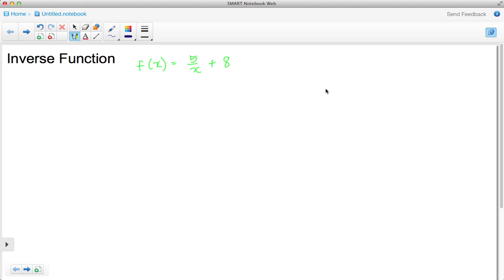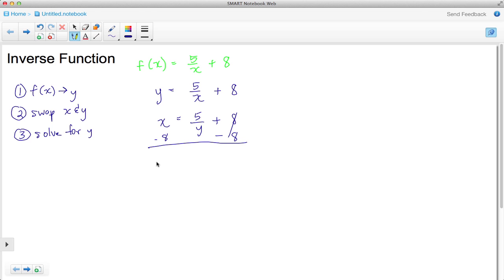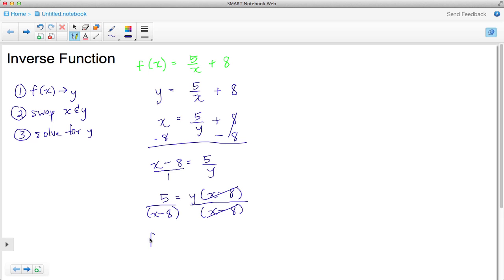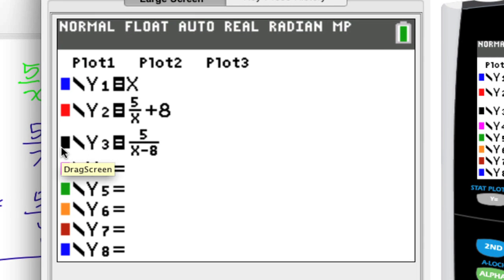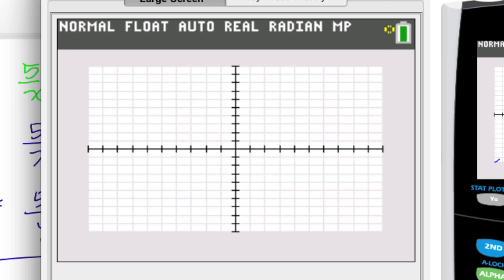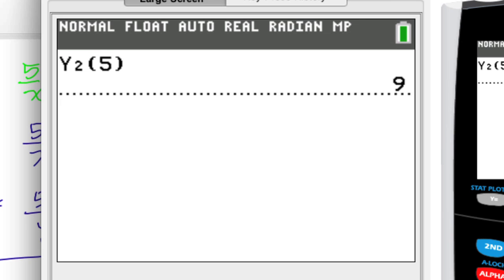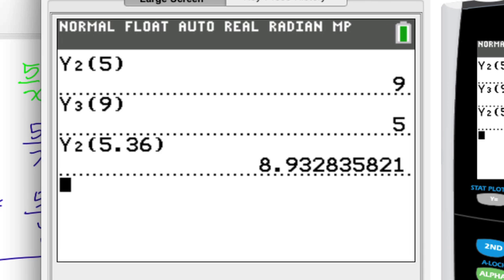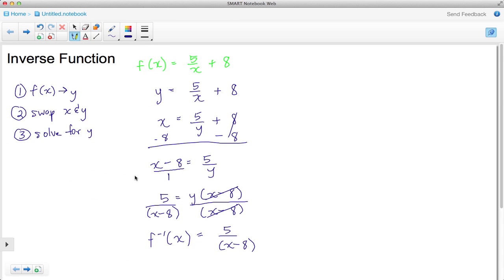How to find the inverse of a reciprocal function.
In this tutorial we learn how to find the inverse of a reciprocal function.